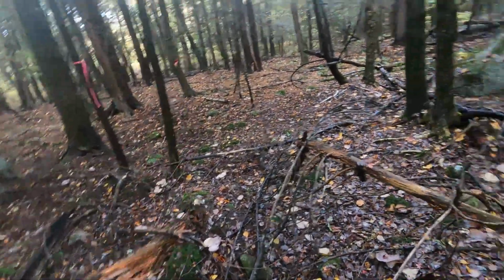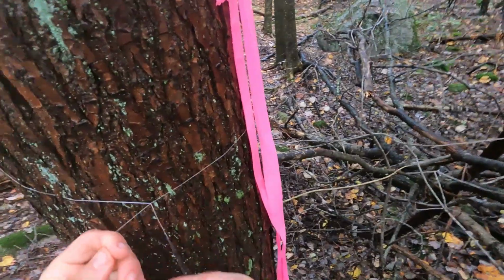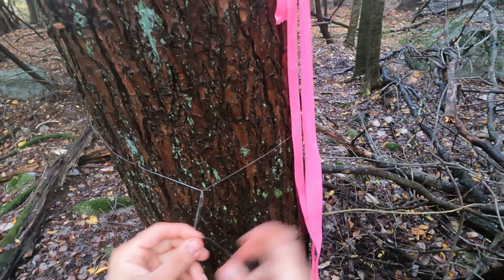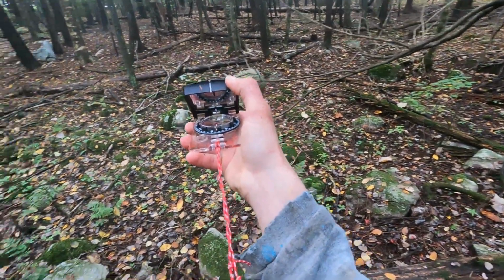Forestry Work, Marking Timber and Logging Boundaries in souther New England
Nothing too specific, just some general forestry field work. Hopefully getting out of the burring bush on the next lot that's getting marked and should be doing better management there.
0:00-Getting Paint Guns Ready
1:18-Marking Timber
6:23-Marking Boundaries